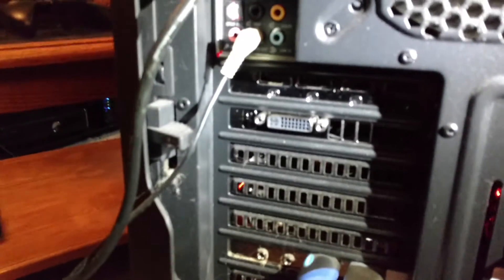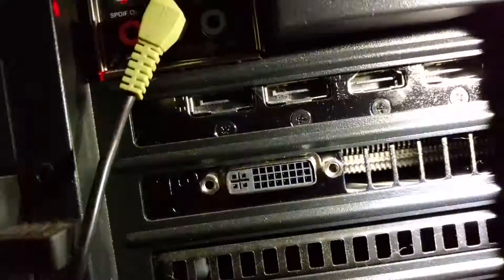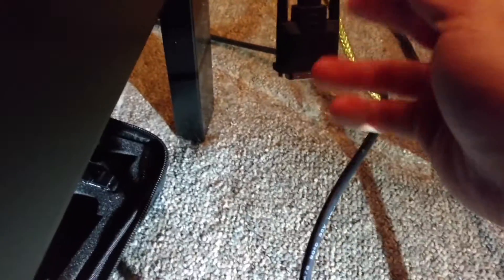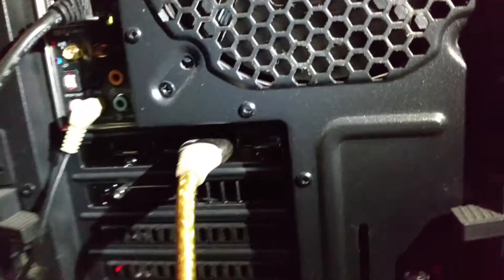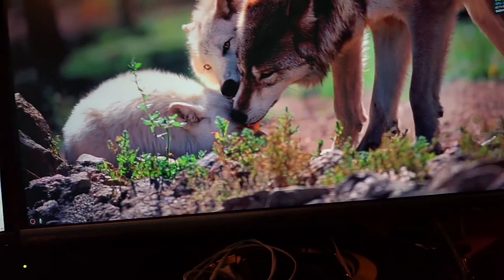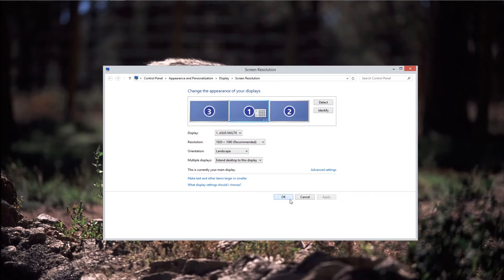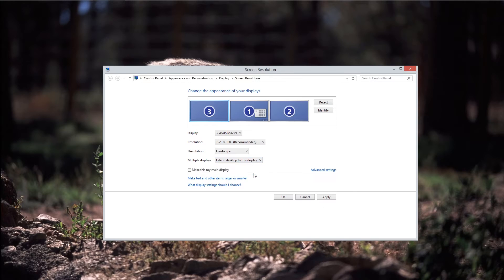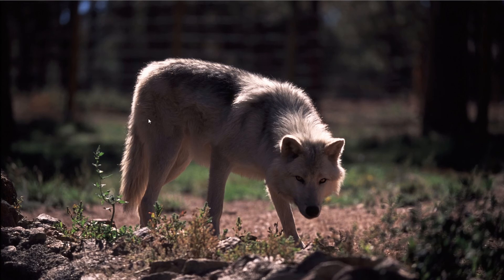How to hook up triple monitors with an Asus Strix GTX 980 graphics card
Just a simple video of how I have my triple monitors hooked up with my asus strix gtx 980.